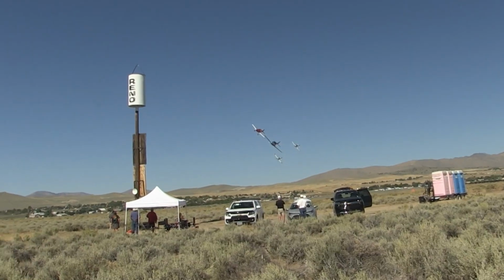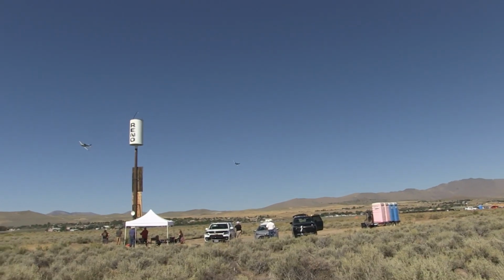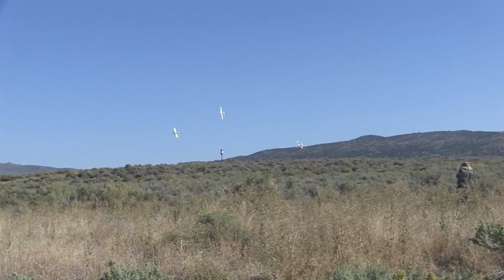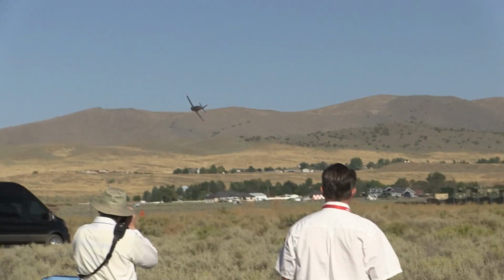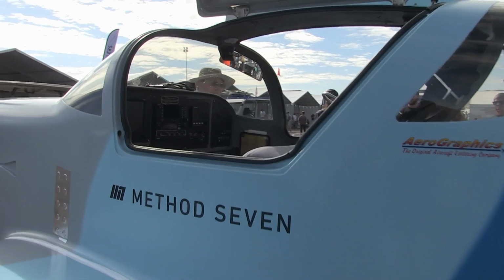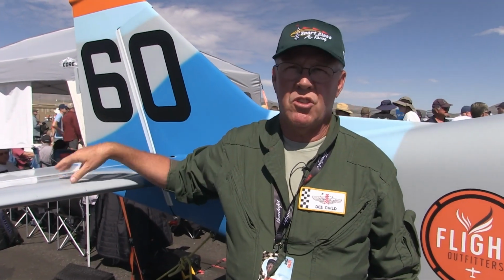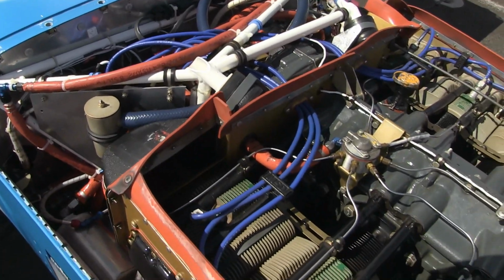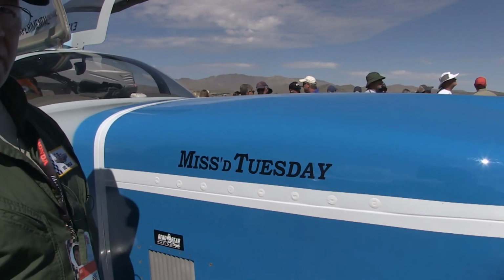2023 National Championship Air Races - Sport Class Pit Report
Get a upclose look at the fastest growing category in air racing as we go into the pits at Reno to find out more about the exciting and inovative - Sport Class.